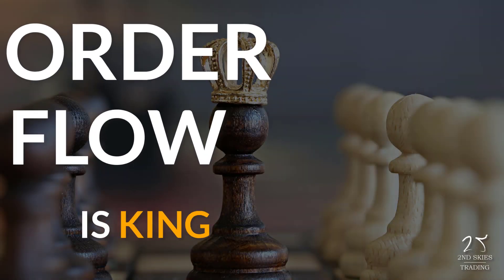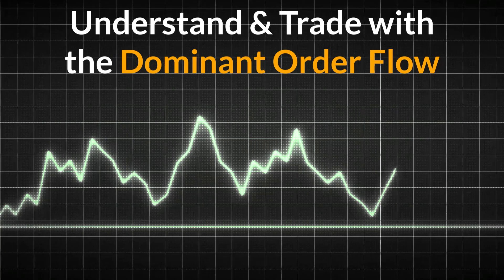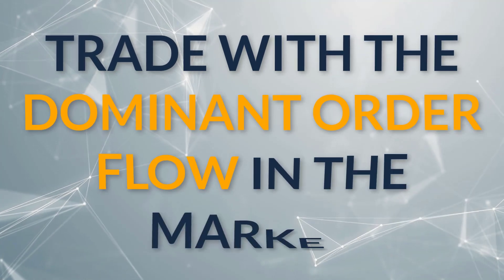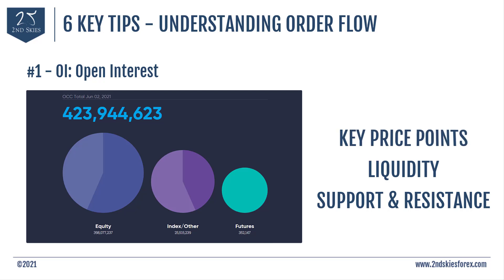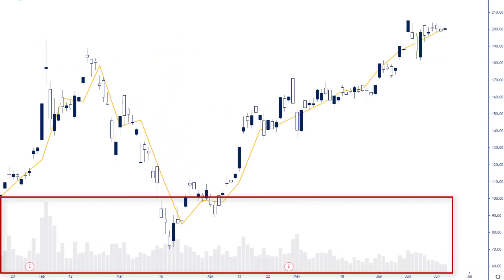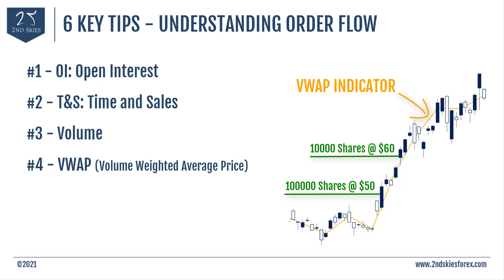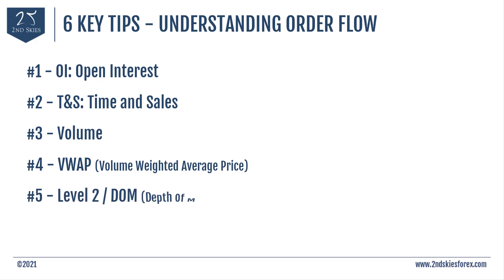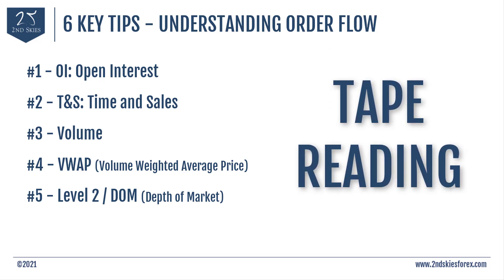Order Flow Is King 👑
Order flow is the most proximate driver of price action, whether you're trading stocks, crypto or forex. matter whether you are making your trades based upon fundamental, technical, sentiment or flow based information.

Once your order becomes actualized, its a part of the order flow - and that is what will cause price to move up or down.

In today's video, I share with you 6 ways you can read and trade order flow.

*Video timestamps*:
0:00 - Order Flow is King
1:59 - 6 Ways to Understand Order Flow
2:16 - Tip #1: Open Interest
2:48 - Tip #2: Time & Sales
3:30 - Tip #3: Volume
4:12 - Tip #4: VWAP
5:19 - Tip #5: Level 2
6:19 - Tip #6: Dealer Gamma
8:33 - Learn More About Order Flow & Price Action

Like the TradingView charts and scanner?

Once you've graduated from that, get a demo account from the following:
Finally, here are some brokers we recommend:
TD Ameritrade (Think or Swim Platform)

*Finally, take things to the next level*